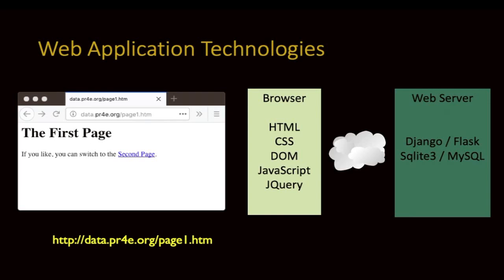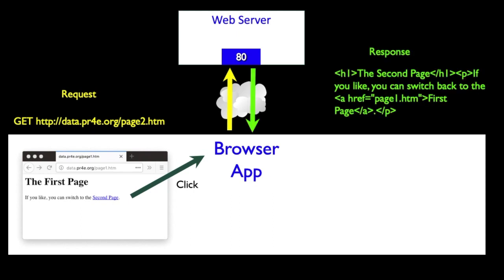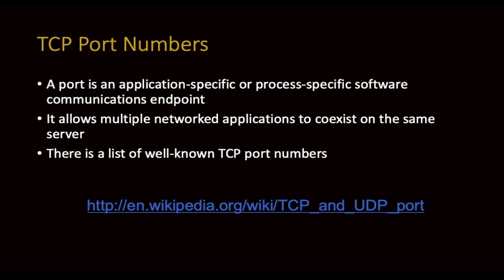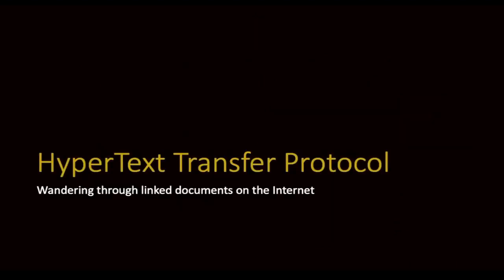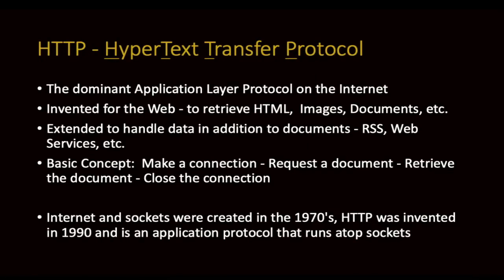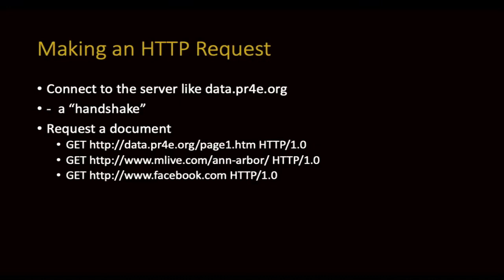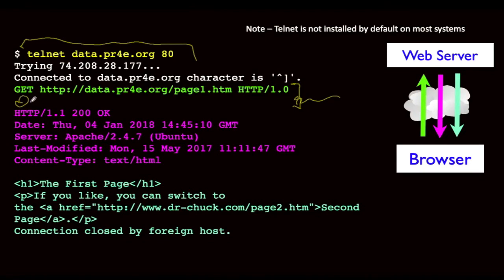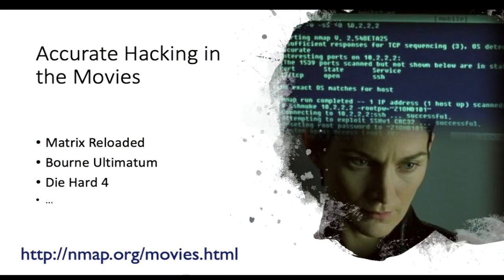Django Introduction and Network Sockets - Django Tutorial Advance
This is Django basics tutorial which includes HTTP protocols, network sockets and web application request and response cycle. PLEASE!